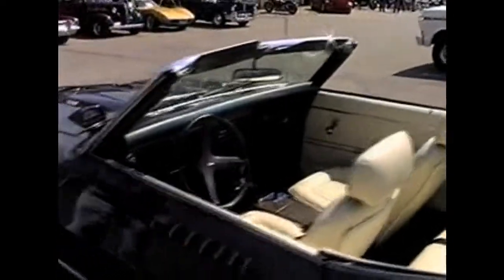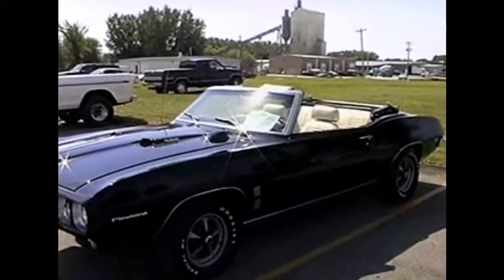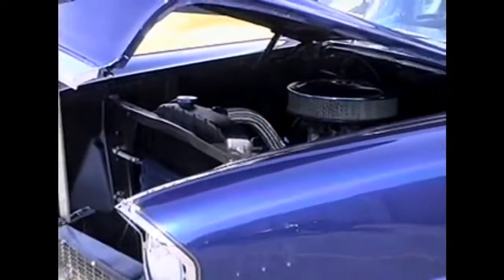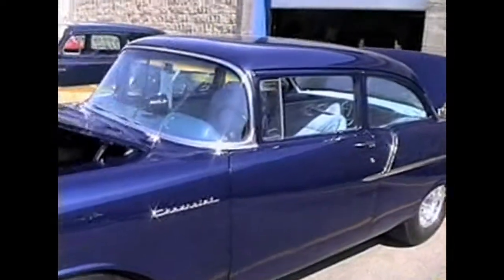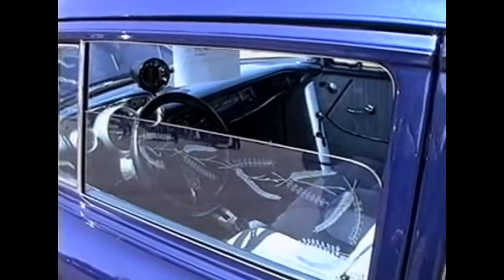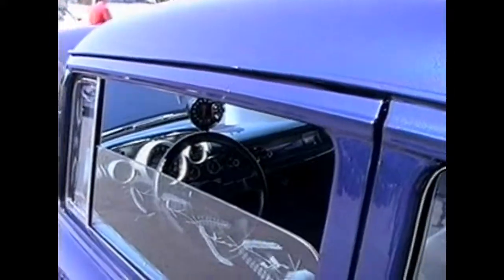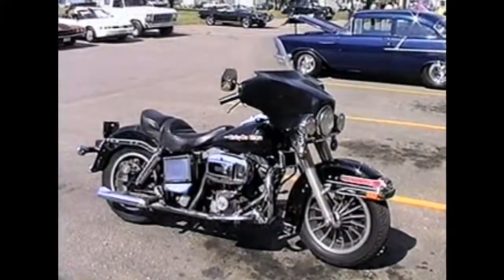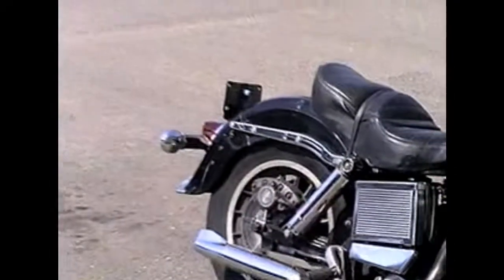45131 01 MRG32